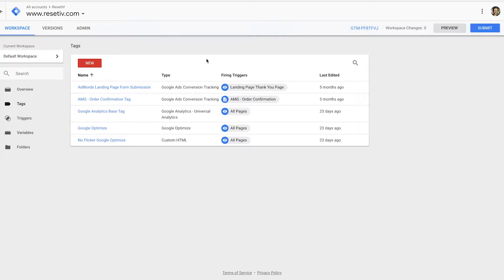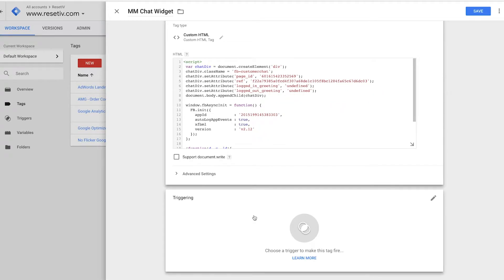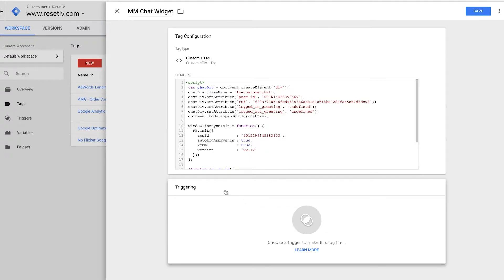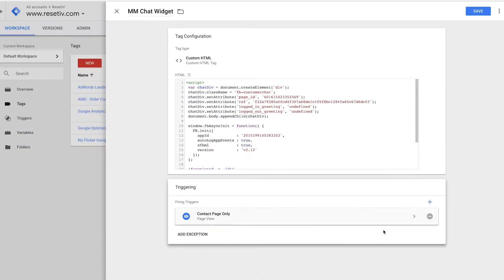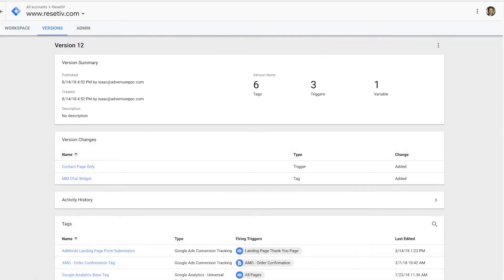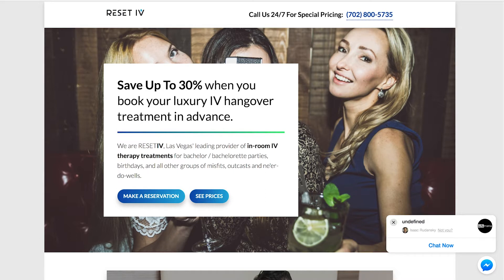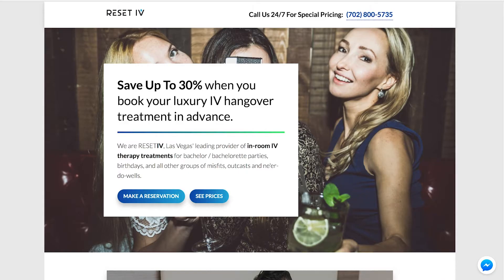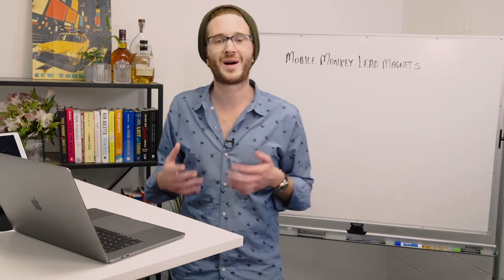How To Add A Chatbot To Your Website With Google Tag Manager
Get more leads with MobileMonkey’s chat widget.

to get the MobileMonkey chatbot app and the entire MobileMonket chatbot marketing tutorial. Course leader and marketing guru Isaac Rudansky will talk you through building you chatbot, as well as all the tips and tricks to getting to most out of your MobileMokey chatbot.

You can use MobileMonkey with Shopify, Wordpress, your CMS, RSS feeds, Google sheets and more to build up your lists of contacts.

Chatbot’s take the sweat out of getting new leads and bulking up your contact list so get swinging with MobileMonkey now!